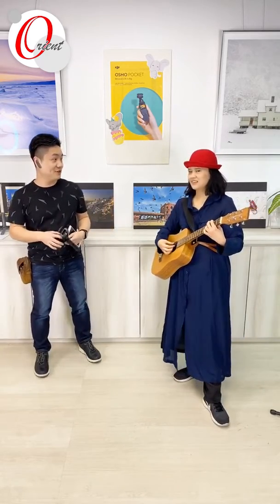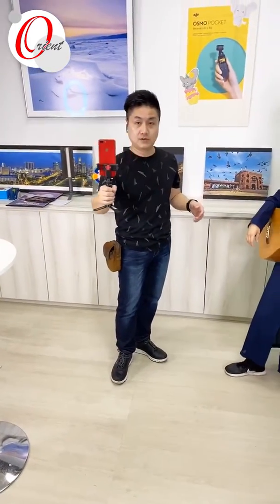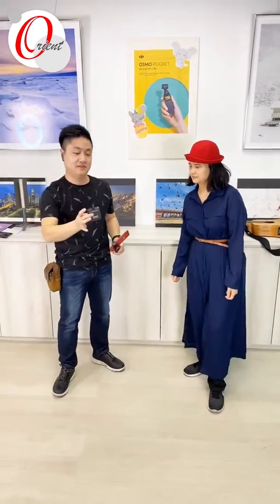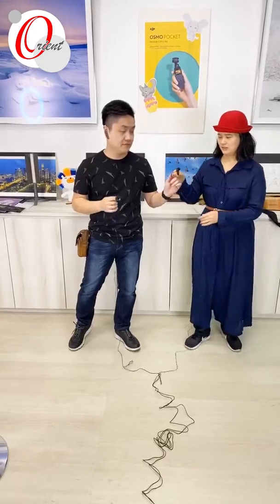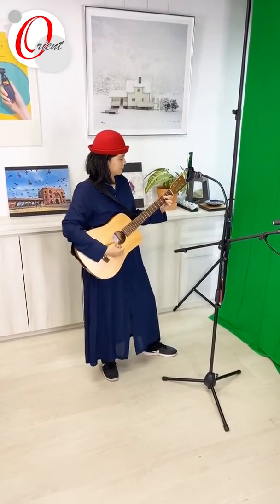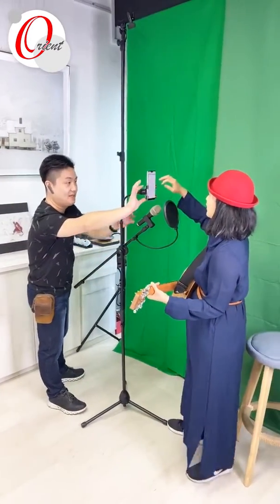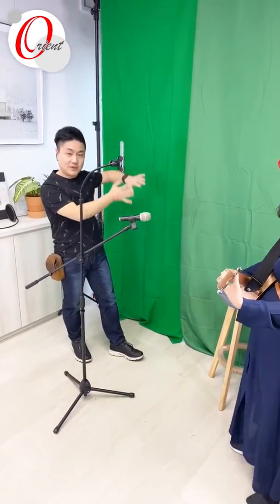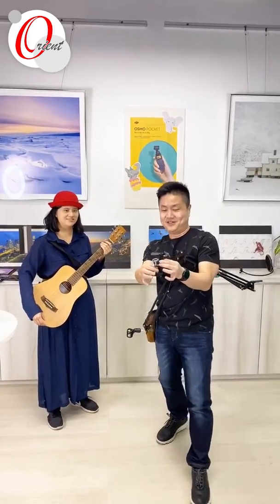How to setup mini Home or Office Studio? Simple as 1, 2 & 3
Work from home? Stay at home? Bored at home?
Here is simple setup for home or office studio, step from zero to ten!